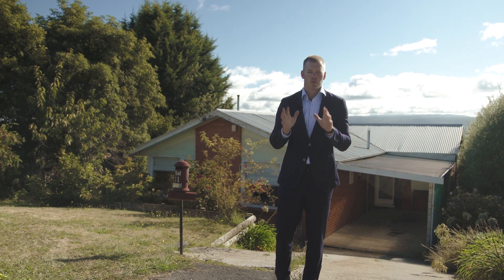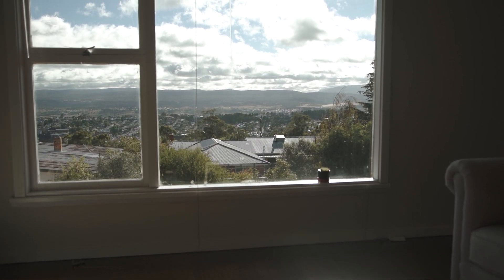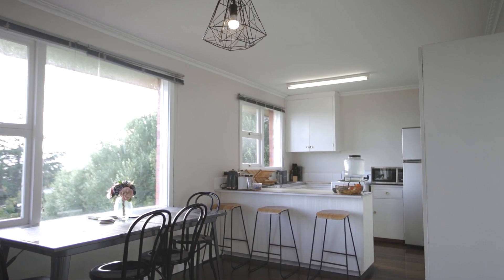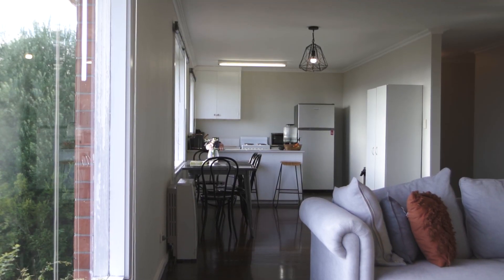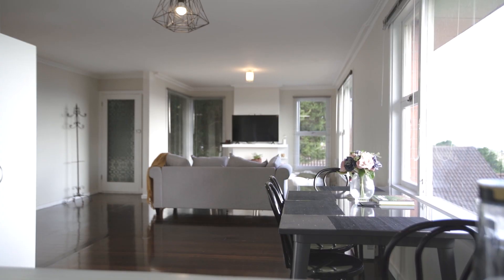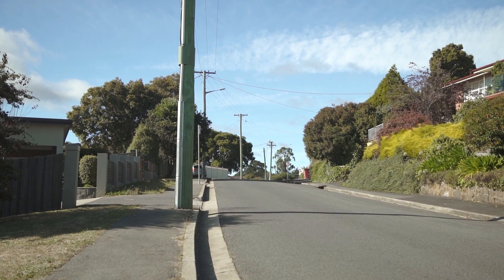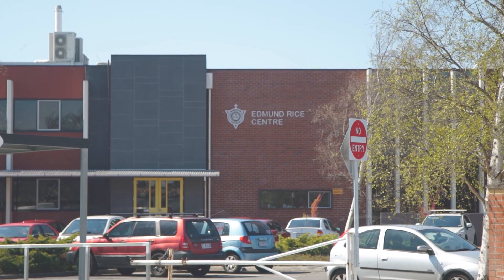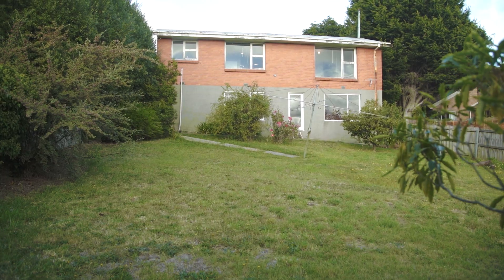ANOTHER ONE SOLD USING VIDEO by JOSH HART TEAM - 11 Ashleigh Avenue, West Launceston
Stunning views of Launceston CBD & Tamar Valley, plenty of scope and opportunity

* Open plan lounge and dining with beautiful views of the Eastern Mountains & Valley
* Large windows capturing stunning morning sun throughout the living
* Neat and tidy kitchen with breakfast bar, hardwood floors throughout the property
* Spacious bedrooms each with storage, master provides walk in robe and void for ensuite
* Bathroom with separate bath and shower, separate toilet and laundry
* Plenty of opportunity to extend into the large backyard (STCA)
* Under house void provides scope for additional living or bedrooms in the future
* Short walk to the Cataract Gorge, walking trails, IGA & West Launceston Primary School

Josh Hart
Licensed Real Estate Agent & Director